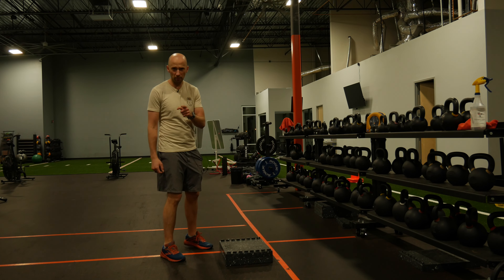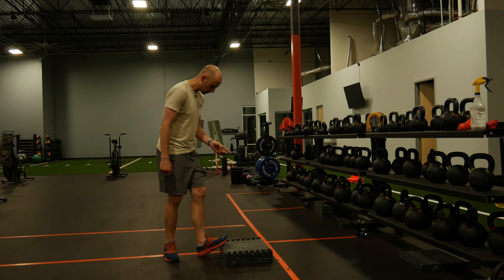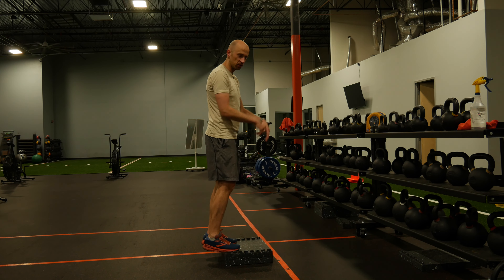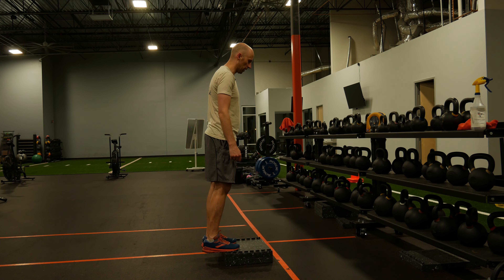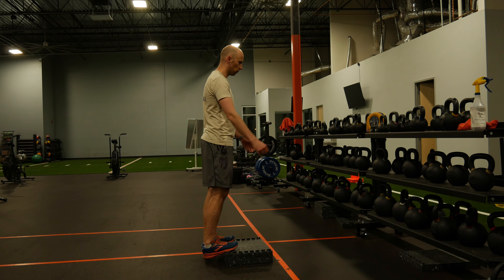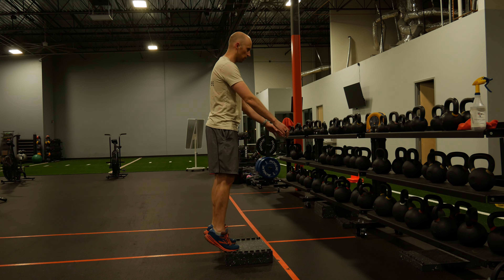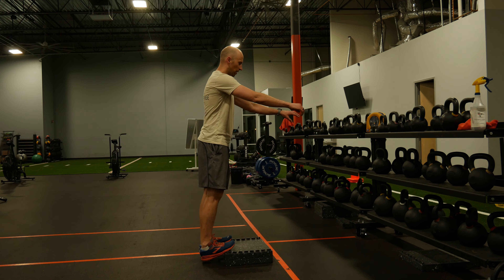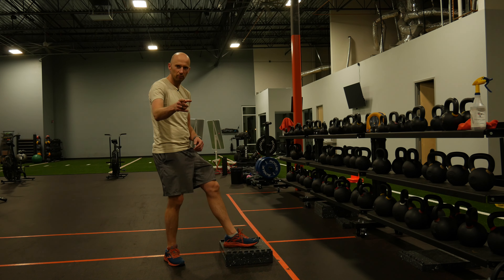Calf Raise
Get massive calves with this one!

Indications
- Reduced plantarflexion & inversion
- Decreased hip extension